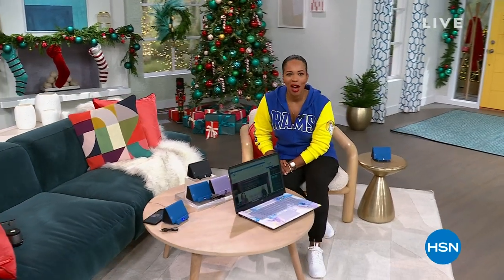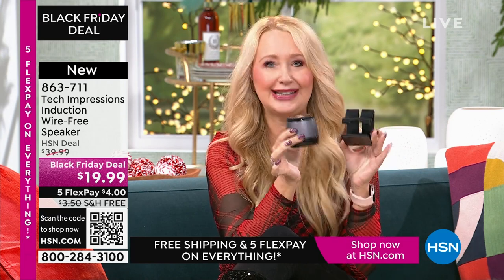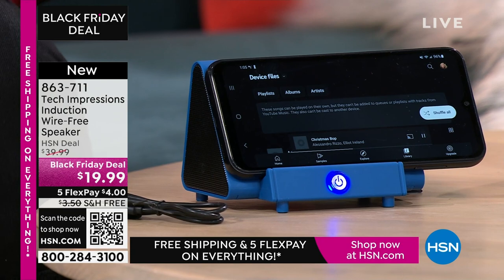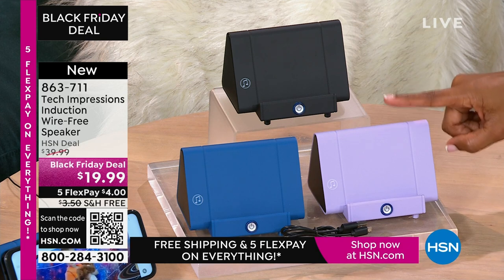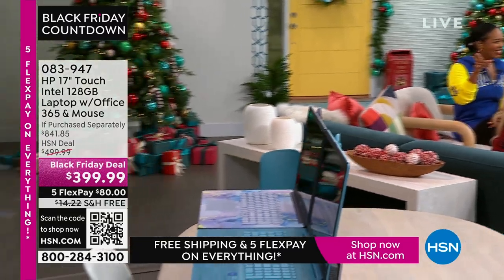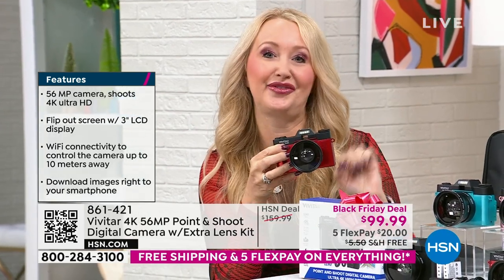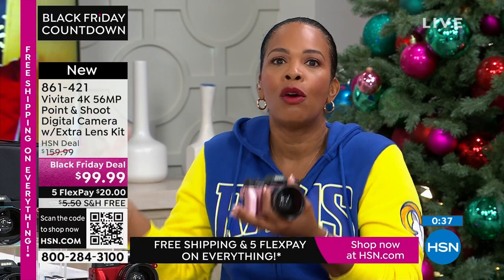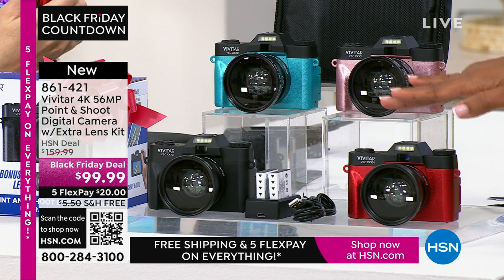HSN | Electronic Gifts - HP - Black Friday Countdown 11.23.2023 - 01 PM